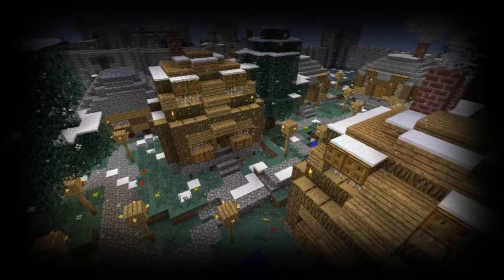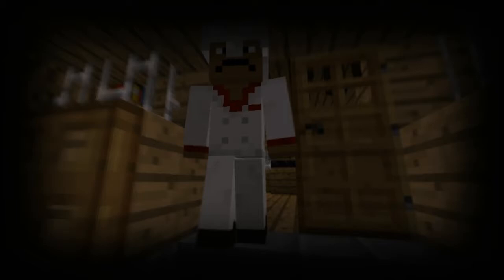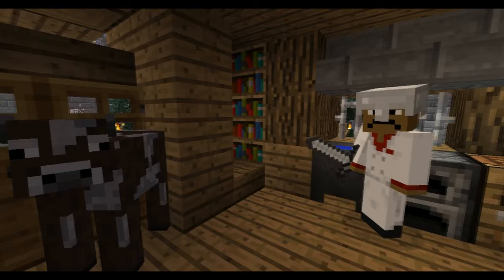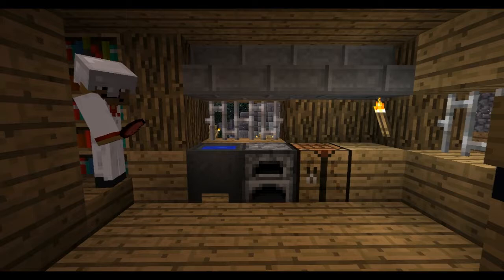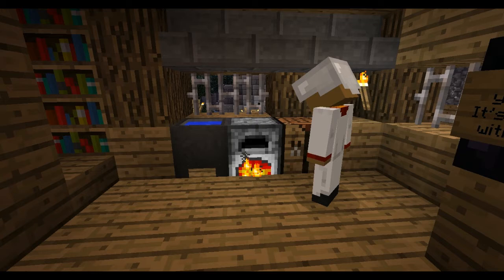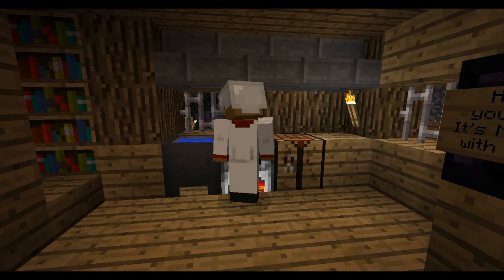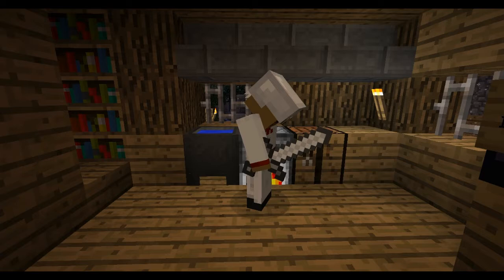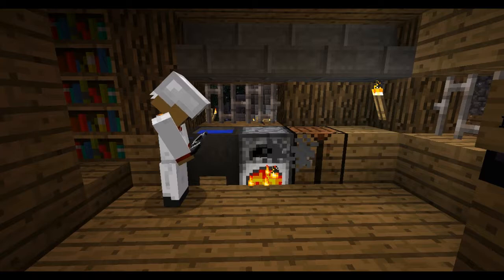Cooking in Minecraft Episode 2 : Starring Matthew Reilly (Fire Safety Edition)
Hello, and welcome back to another sizzling episode of cooking with Matt. In today's episode, we're going to be showing you how to roast a steak to perfection, and force tongue orgasms from your friends with our fish dish. I hope you enjoy, get your pots and pans at the ready for another cooking in minecraft.
Chips, Matt, and the team